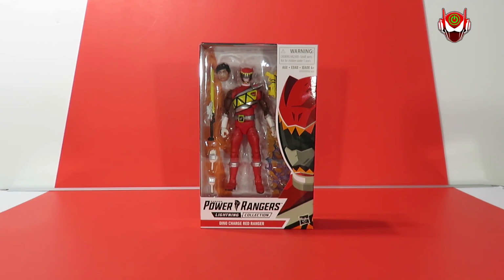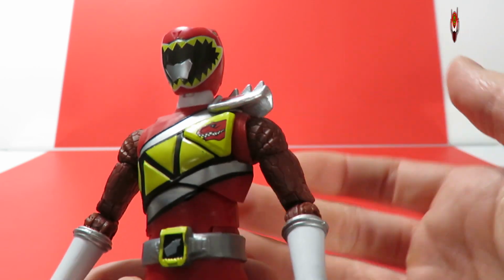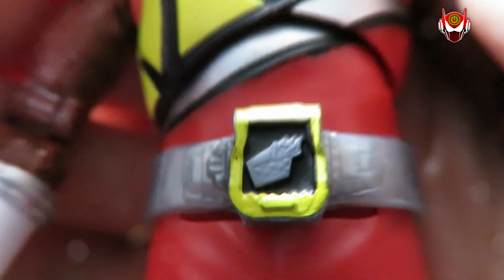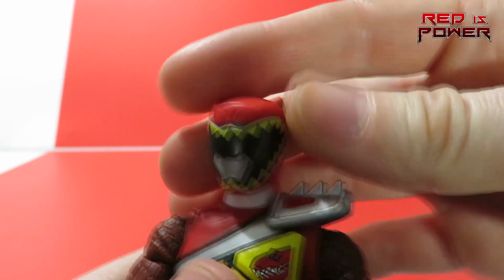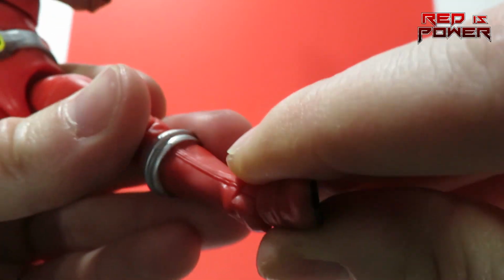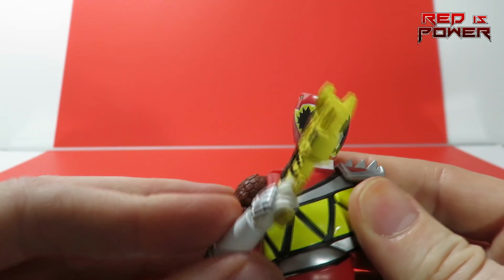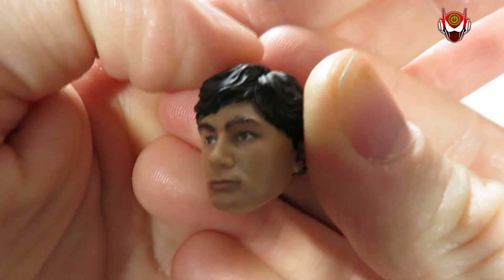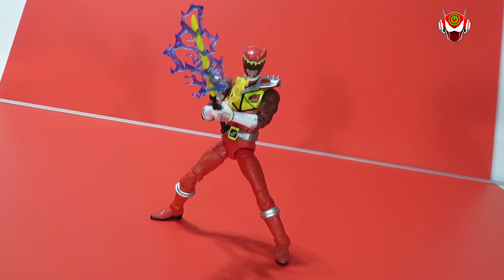Power Rangers Lightning Collection Series 1 - Dino Charge Red Ranger review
Redis Unleash'N the Power of the Lightning Collection.  Enjoy!

Remember, never give up on your dreams - "Siege" the moment!